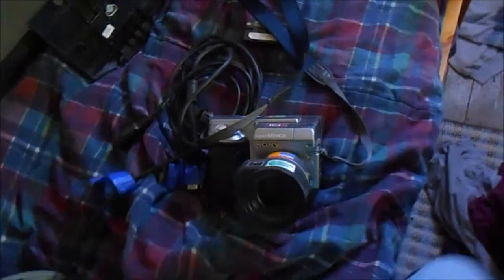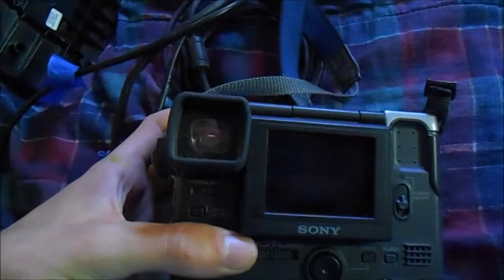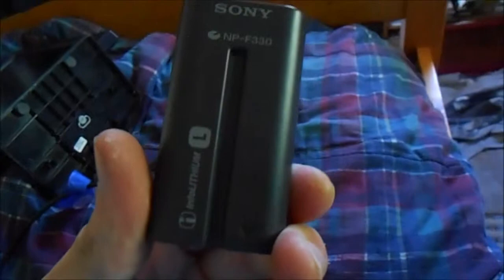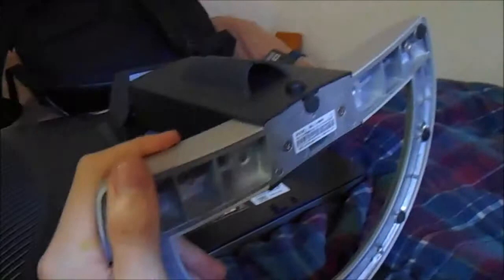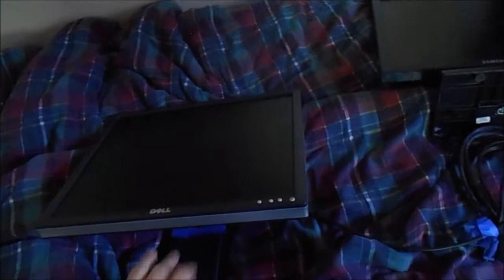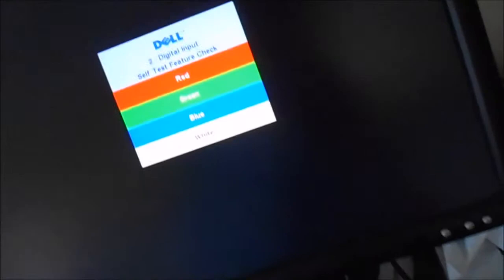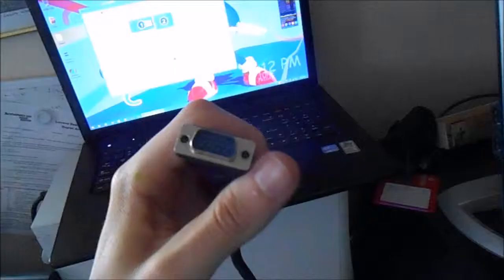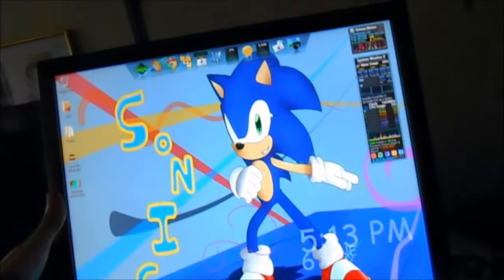Yard Sale Finds 6-6-14 | Jordan Woolery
Long time no see! ~ sorry, I've been really neglectant to make anything, but this is the first video actually worth making in a long time. Here is what I got: A 2004 Dell 1905FP 19" Monitor, a 1999 Sony Digital Mavica MVC-FD91 camera, and an ALPS Mechanical keyboard (not shown). All for $20 total.